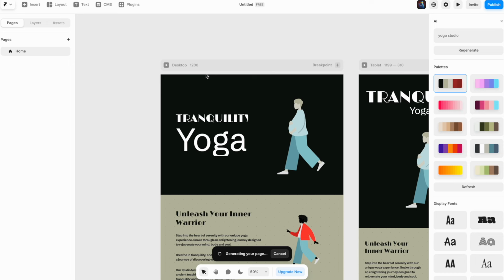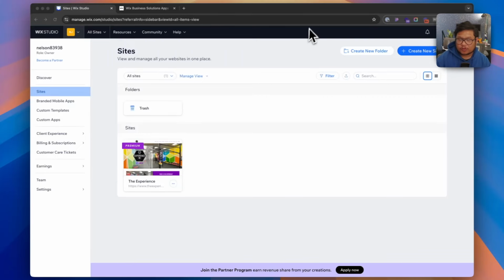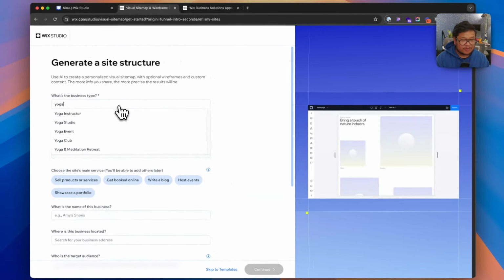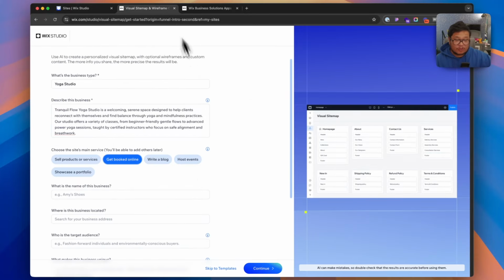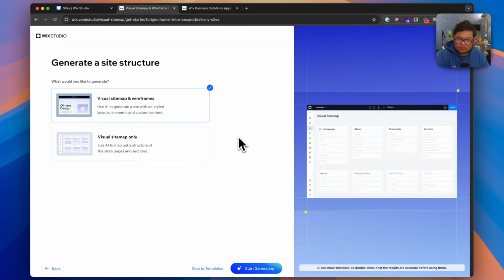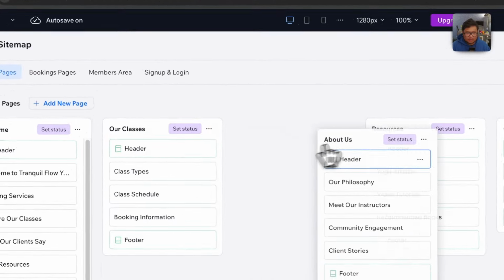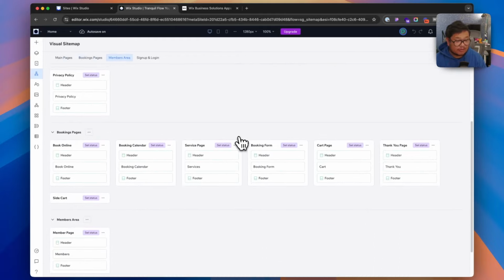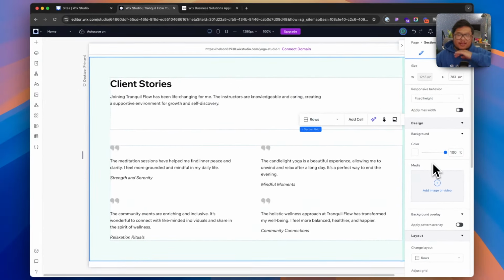Wix Studio’s Game-Changing AI Sitemap & Wireframe Generator Has Arrived!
Wix Studio just launched their game-changing AI Sitemap & Wireframe Generator, and it’s a must-see for web designers! 🚀 This powerful new tool simplifies the entire site planning process by creating sitemaps and wireframes in just a few clicks, saving you tons of time and effort.

In this video, I’ll walk you through how the generator works, show off its key features, and compare it to other tools like Framer and Webflow. Whether you’re a freelancer or part of a design team, this tool will level up your workflow and get you from concept to creation faster than ever.

📌 What you’ll learn:
- How Wix Studio’s AI Sitemap & Wireframe Generator works
- Key features and benefits for web designers
- How it compares to similar tools

00:00 - Intro
00:51 - How it works
03:21 - Visual Sitemap
04:32 - Generated wireframes
05:25 - Outro